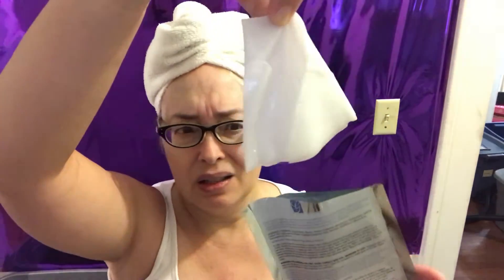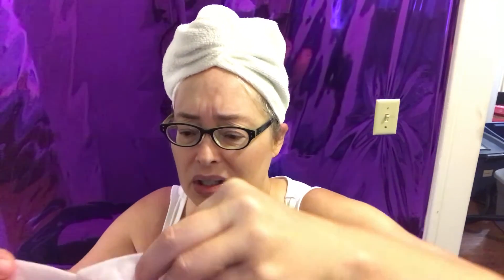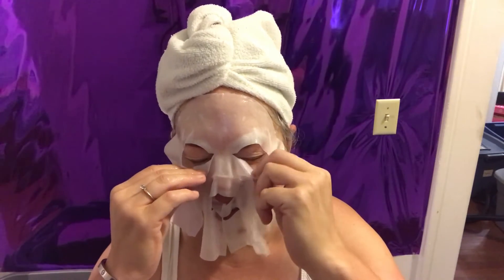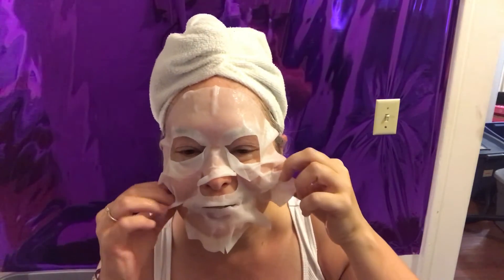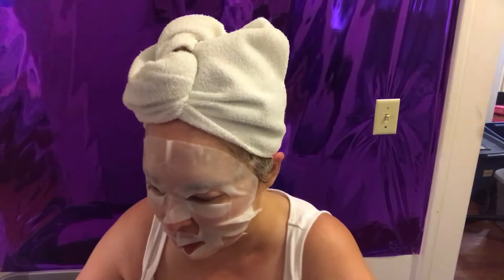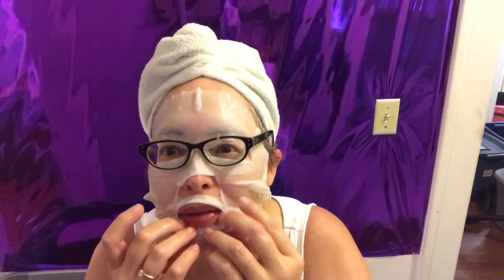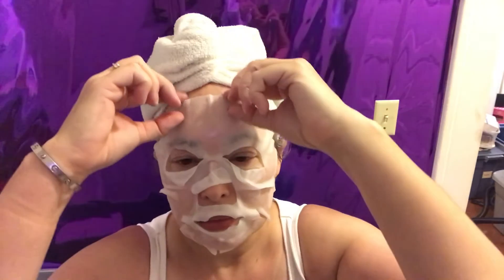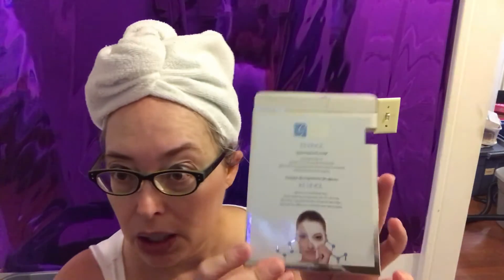Time for a Face Mask (episode#22)